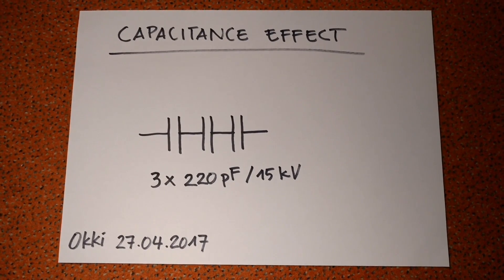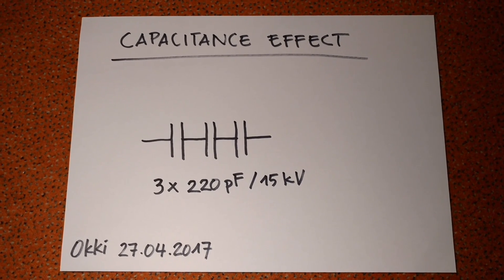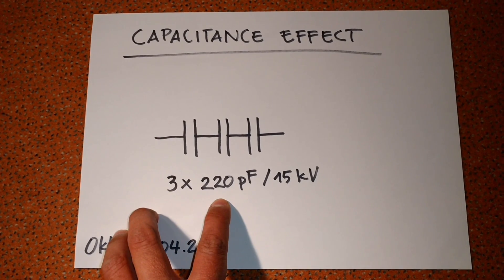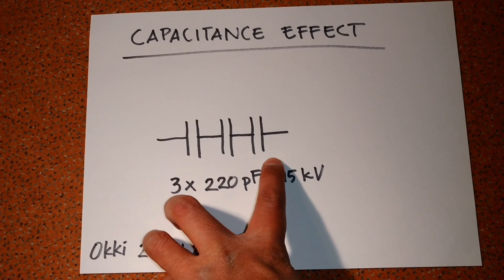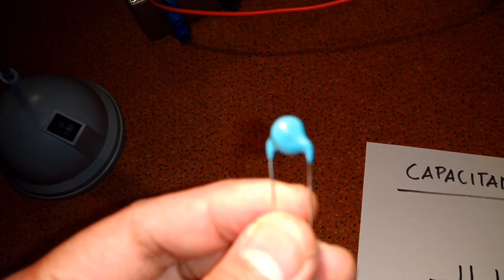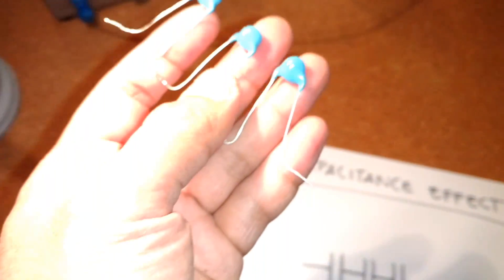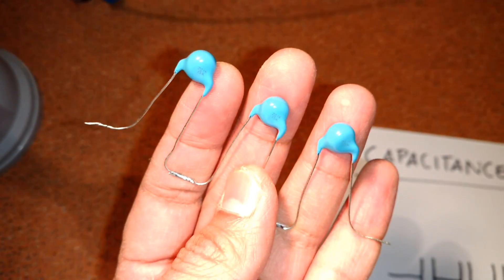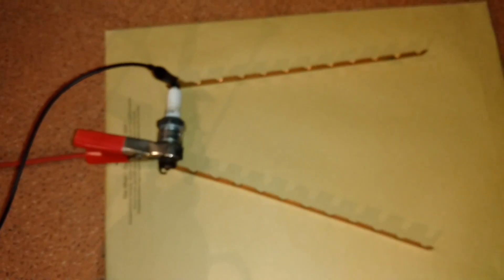Simple Plasma Ignition - Capacitance Effect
Just a quick demo of capacitance effect on plasma ignition.